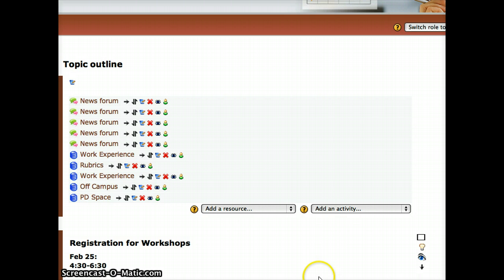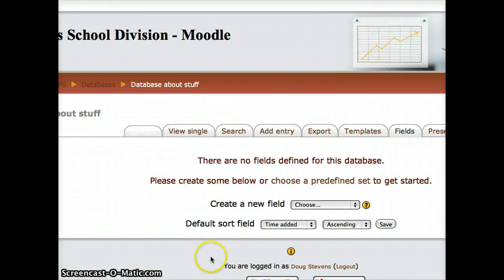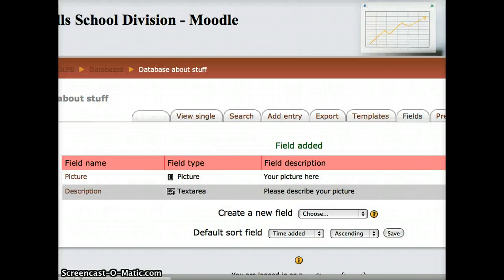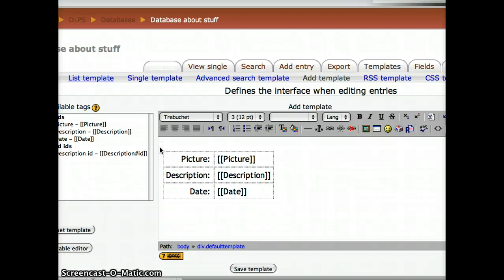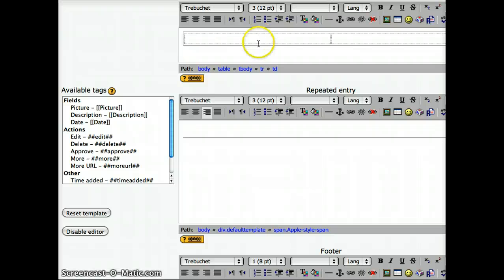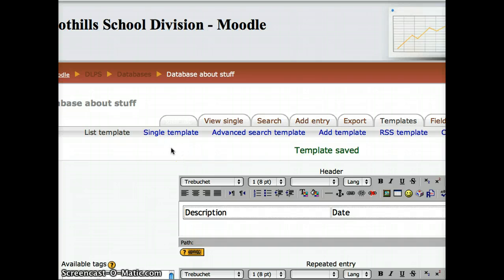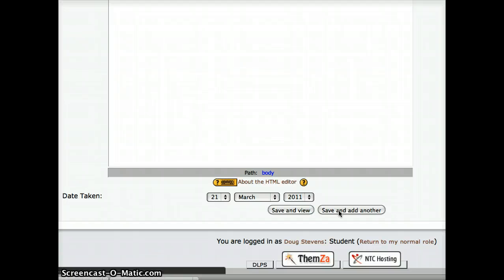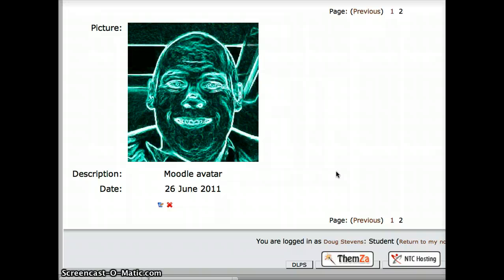The Moodle Database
Using the Moodle Database